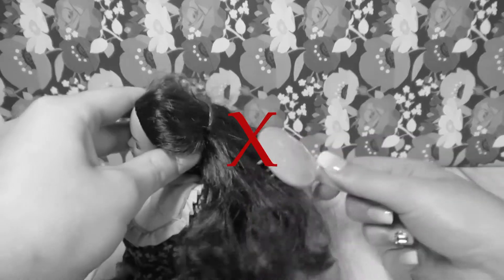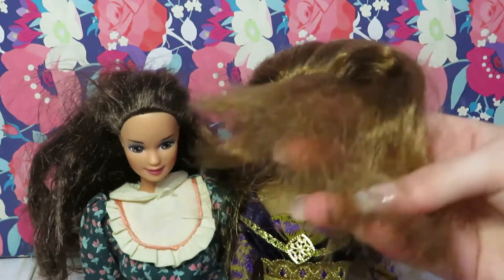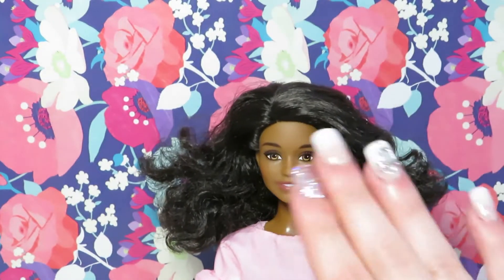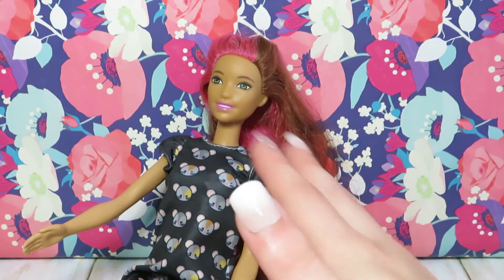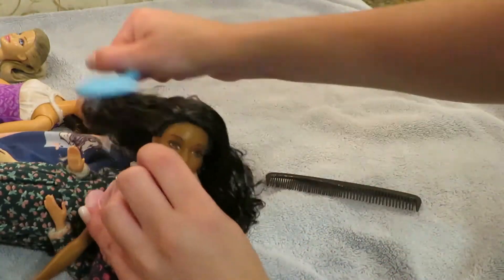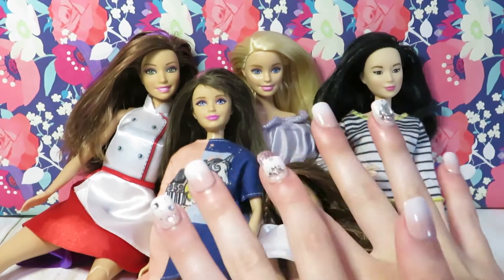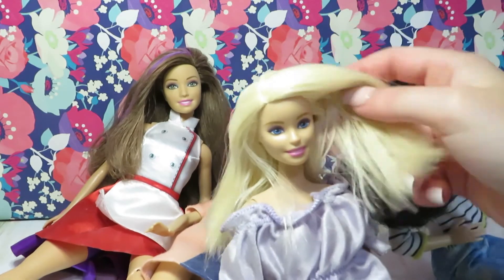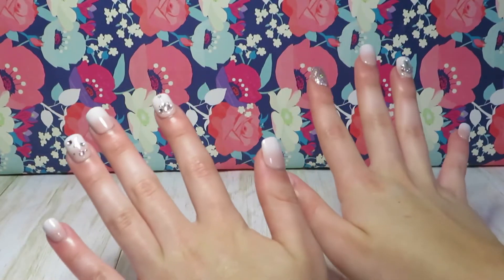How To Cure Any Type Of Doll Hair Problem: A Complete Guide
Happy Saturday everyone! I'm back with a brand new video! Today, I'll be showing you everything I have learned over the years on how to cure any type of doll hair problem you're dealing with. Rather it's sticky doll hair, fuzzy doll hair, or the kind that brushing only makes worse, I've got it all covered.

I love being able to express my creative and crafty side with dolls! Here you can find all sorts of barbie doll content, ranging from sitcom-style doll shows, to hilarious comedies and parodies, as well as doll diy's, unboxings, doll customizations, and much, much more. Interested in doing a collab with me? Do you have any doll-related products you'd like me to advertise in one of my videos? Let me know through one of the contacts down below, and I'm sure we'll be able to work something out!